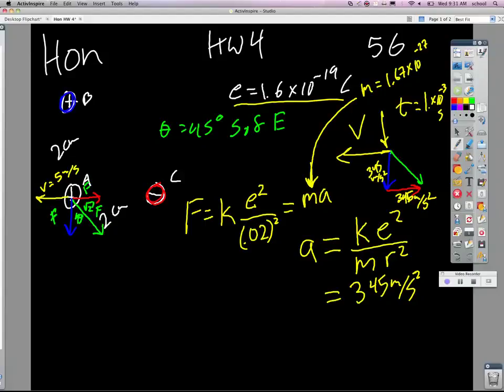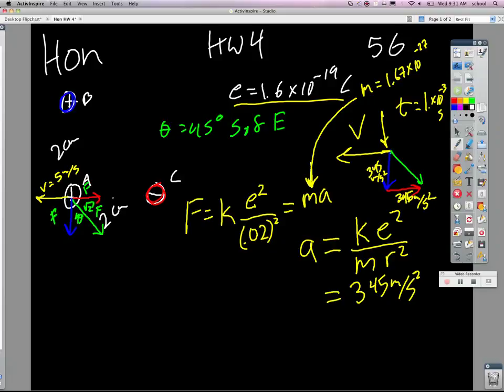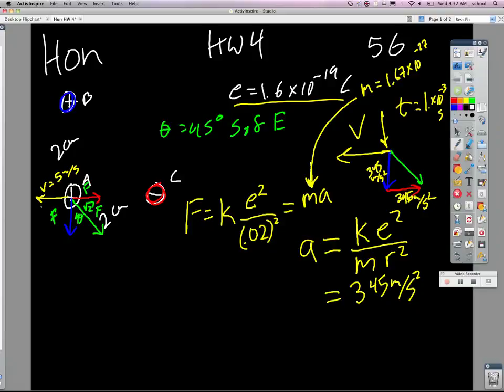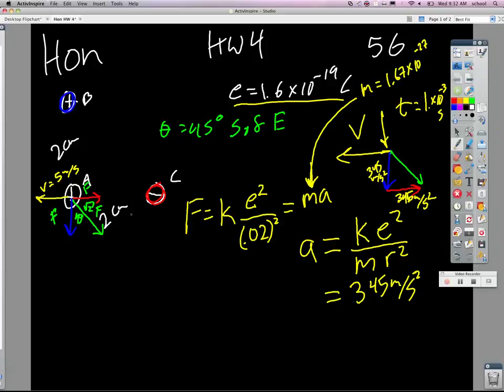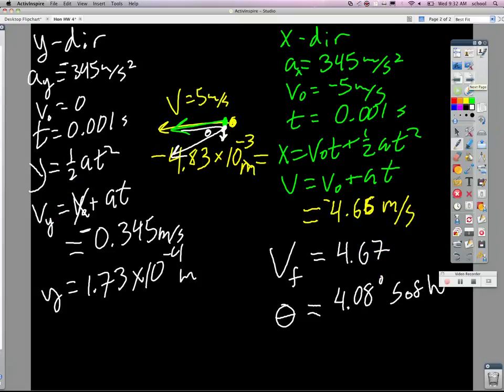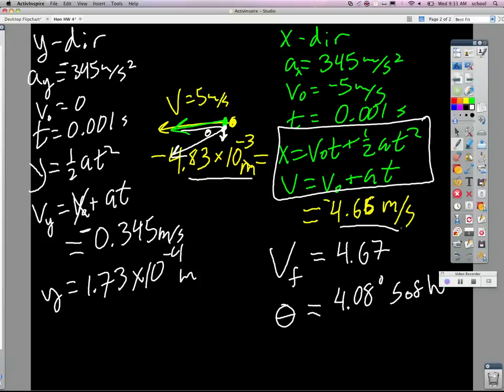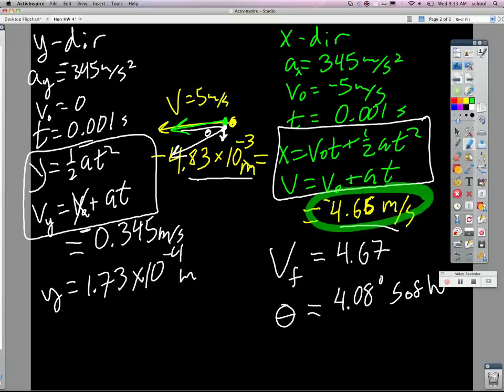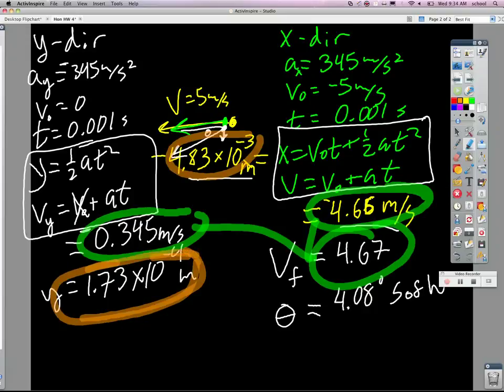hon hw 4 ch 19 56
honors homework 4